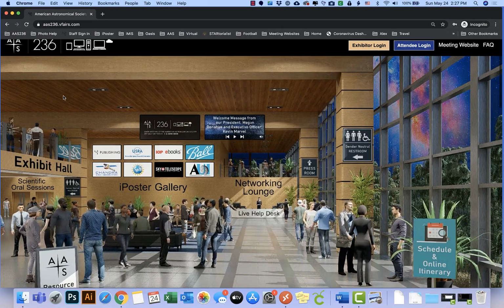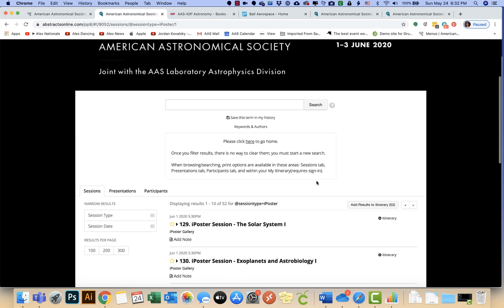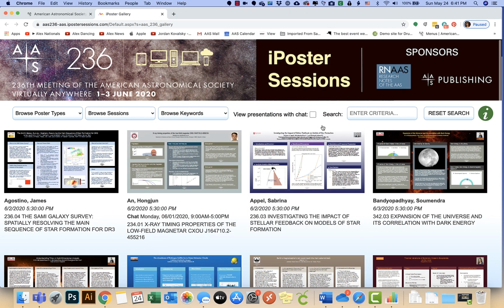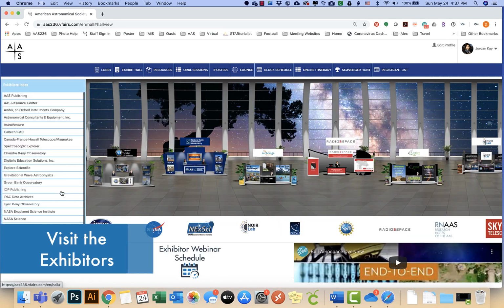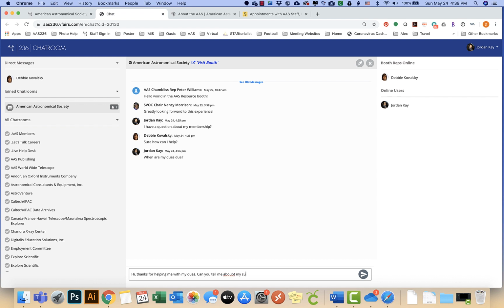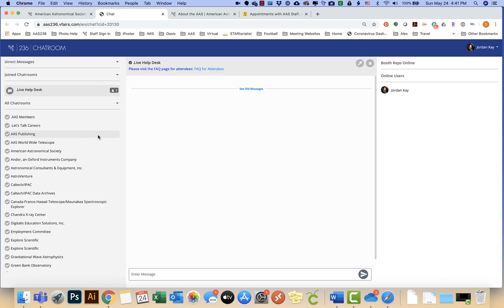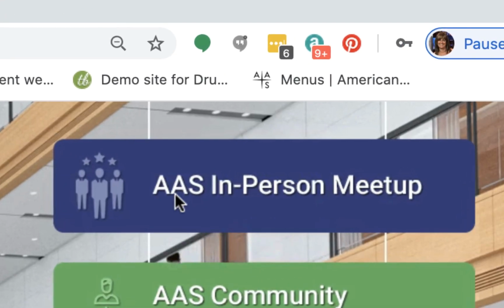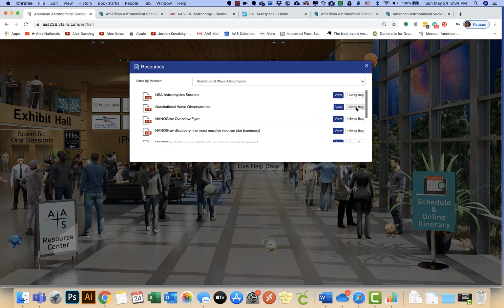AAS 236: Attendee Overview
Learn how to navigate as an attendee for the virtual AAS 236 meeting.